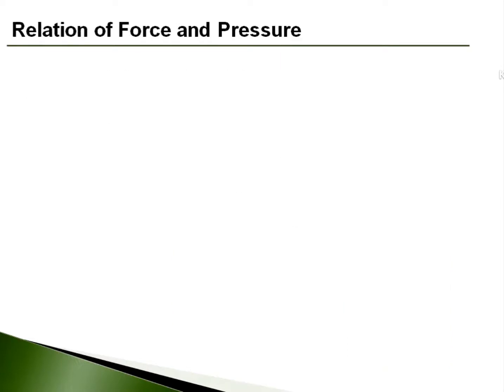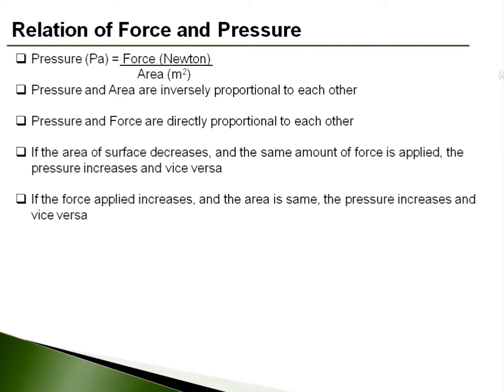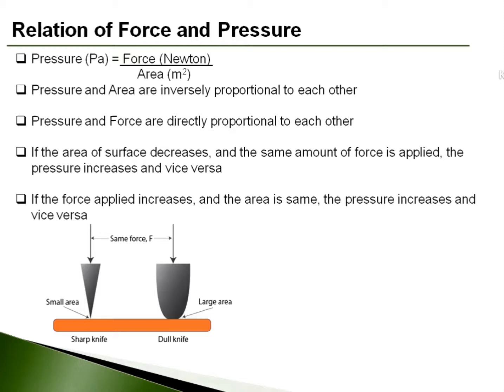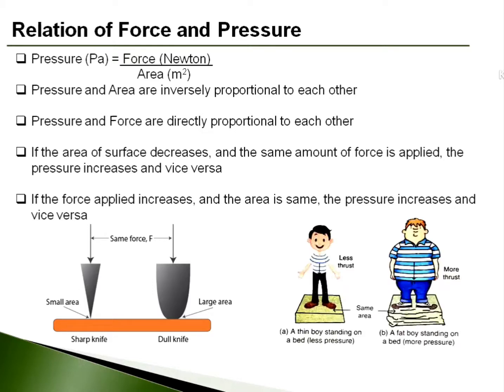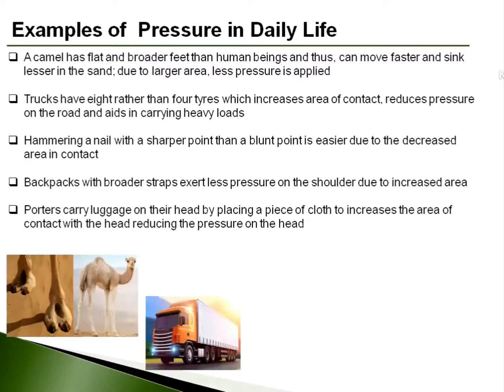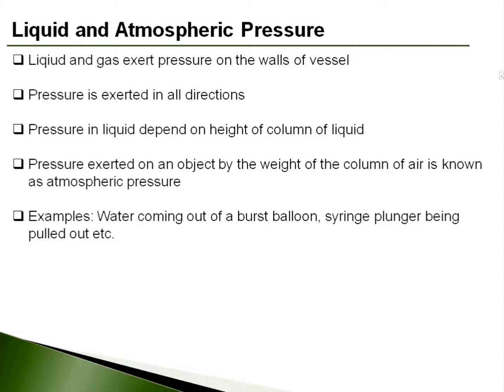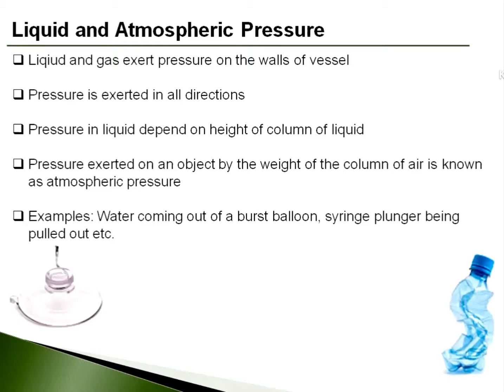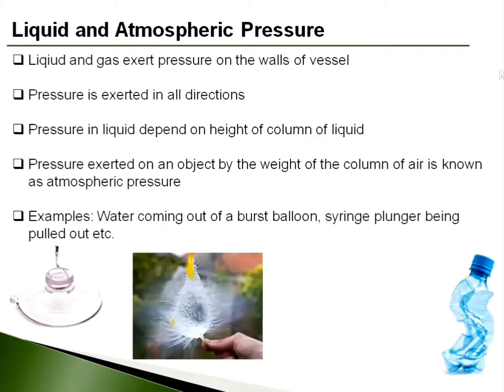Pressure: An Overview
Hello Everybody!

Through this presentation I have tried to present Pressure and its Usage in daily life.

I made this video especially for the Middle school students. I hope you enjoyed my presentation and found it helpful. Please give my video a thumbs up.

I will get back to you with another presentation with another topic.

Till then Happy Learning!